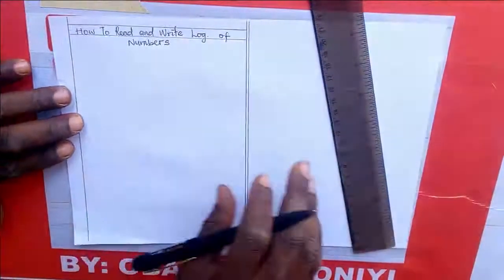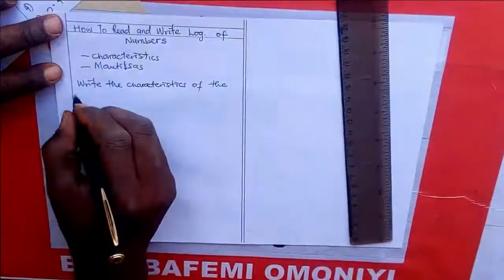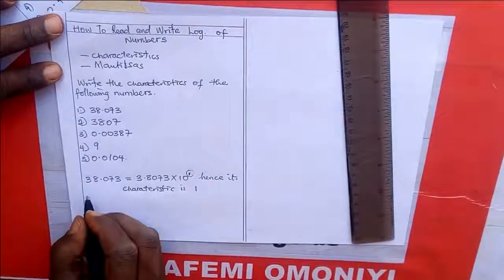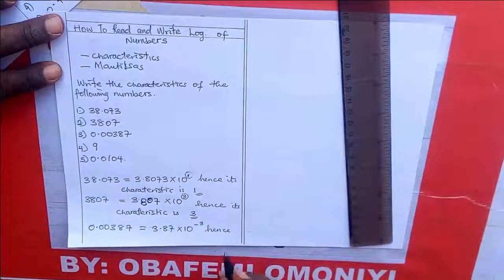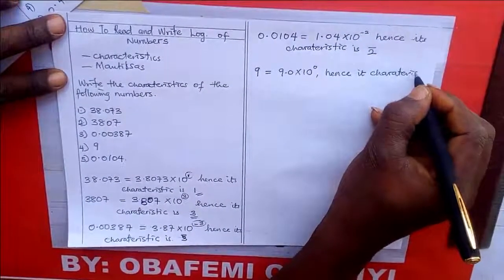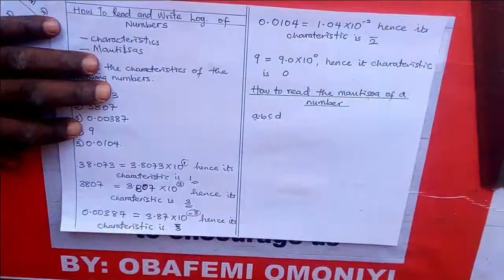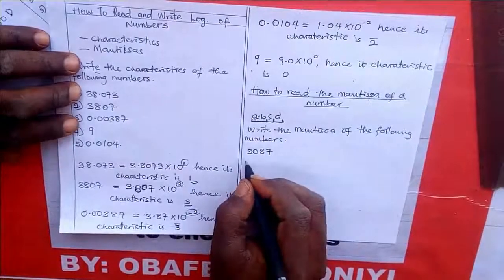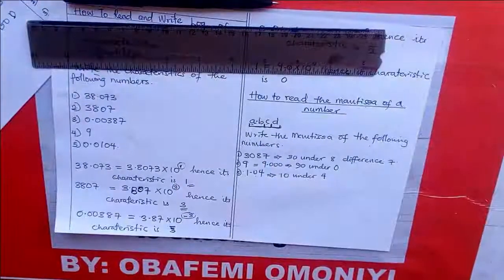LOGARITHM 3; HOW TO READ AND WRITE LOG OF NUMBERS 1